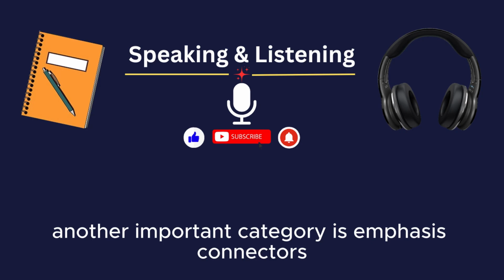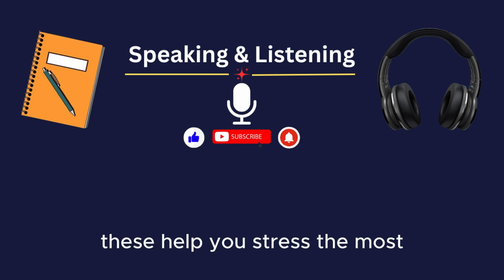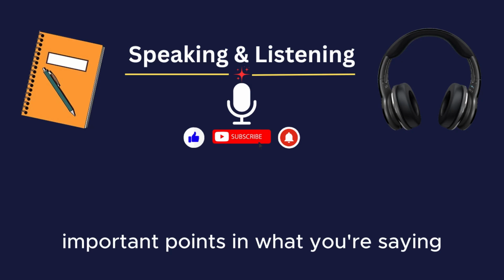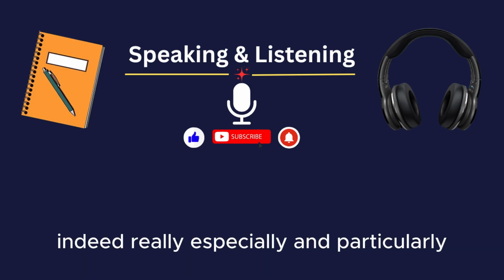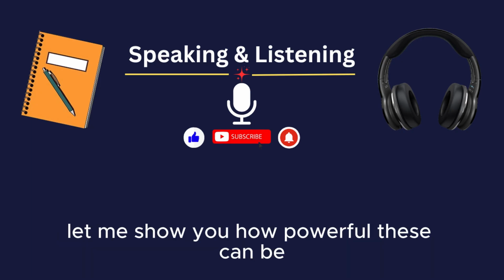How to Connect Sentences in English | Speak Like a pro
Welcome to Fluent English Power, your go-to channel for mastering English fluency! In this video, we’ll cover powerful techniques like [  How to Connect Sentences in English | Speak Fluently Like a Native Speaker ] to help you speak English confidently. Whether it's Speaking Practice, Shadowing Techniques, Daily Conversations, or Listening Exercises, we make learning simple and effective.

No matter your current level, we’re here to help you grow. Each video brings you useful vocabulary, listening practice, and speaking tips that build your confidence step-by-step. You’ll also find fun conversations and helpful advice to make your learning experience more effective and exciting.

In this video, you'll learn how to connect sentences in English like a native speaker. If your English sounds choppy or disconnected, this lesson will transform your fluency!
What You'll Learn:
✅ 7 types of sentence connectors (sequential, contrast, cause & effect, etc.)
✅ How to make your English flow naturally
✅ Tips to sound more advanced and confident
Perfect for intermediate English learners who want to speak more fluently and naturally!